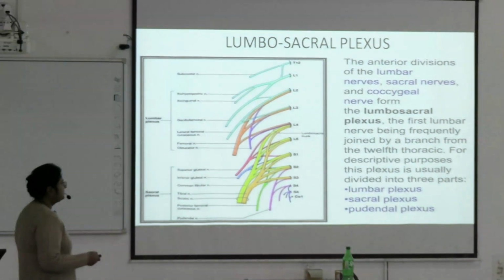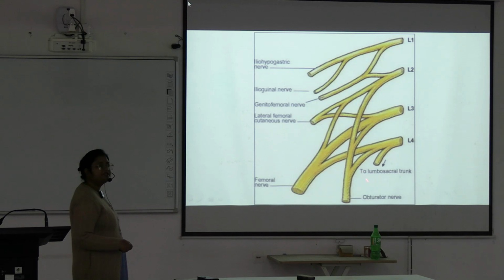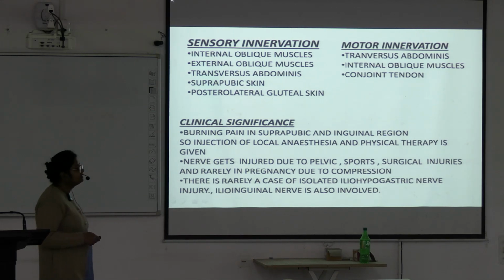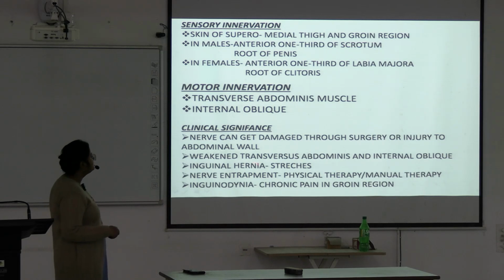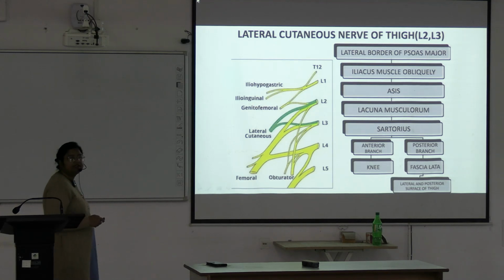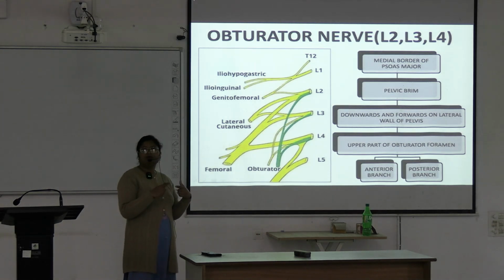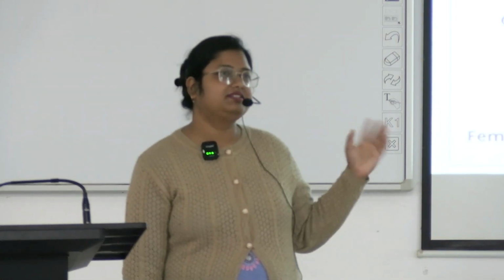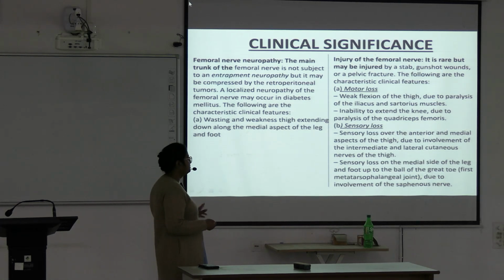Lecture on Lumbar Plexus Anatomy EXPLAINED: Nerves, Formation & Clinical Significance |MBBS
Unlock the complexities of the human nervous system with this in-depth exploration of the lumbar plexus! This video provides a detailed anatomical overview of the lumbar plexus, including its formation from the ventral rami of spinal nerves L1-L4 [03:15], and its crucial branches. We cover the course, muscular and cutaneous supply, and important clinical correlations for each major nerve.

What you'll learn in this video:

Lumbar Plexus Formation: Understanding how the lumbar plexus originates and its relationship with the broader lumbosacral plexus [00:00, 01:00].
Key Nerve Branches Detailed:
Iliohypogastric Nerve [05:17]: Course, supply to abdominal muscles, and innervation of the suprapubic and inguinal regions.
Ilioinguinal Nerve [08:17]: Anatomy and supply to the groin and perineal area.
Genitofemoral Nerve [10:36]: Genital and femoral branches, supplying the cremasteric muscle, scrotal skin, and upper anterior thigh.
Lateral Femoral Cutaneous Nerve [13:20]: Supply to the lateral thigh and conditions like meralgia paresthetica [14:51].
Obturator Nerve [15:58]: Course and supply to the adductor muscles of the thigh.
Femoral Nerve [19:06]: Supply to quadriceps muscles and cutaneous innervation to the medial leg.
Clinical Significance & Conditions: Discussion of potential injuries, nerve entrapments, meralgia paresthetica, and femoral nerve neuropathy [14:51].
Understanding Ventral Rami: The role of anterior rami of spinal nerves in plexus formation [02:00].
Video Chapters:

[00:00] Introduction to the Lumbar Plexus
[01:00] Lumbosacral Plexus Overview
[03:15] Roots & Branches of the Lumbar Plexus
[05:17] Iliohypogastric Nerve
[08:17] Ilioinguinal Nerve
[10:36] Genitofemoral Nerve
[13:20] Lateral Femoral Cutaneous Nerve (and Meralgia Paresthetica)
[15:58] Obturator Nerve
[19:06] Femoral Nerve (and Neuropathy)
This educational content is perfect for medical students, anatomy enthusiasts, physiotherapy students, healthcare professionals, and anyone seeking to understand the intricate anatomy of the lumbar plexus and its clinical relevance.

On: ANATOMY by Dr. Madhumita Mahato
(MBBS Batch: 2024-25)
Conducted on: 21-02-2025